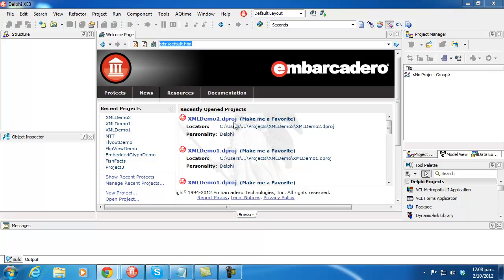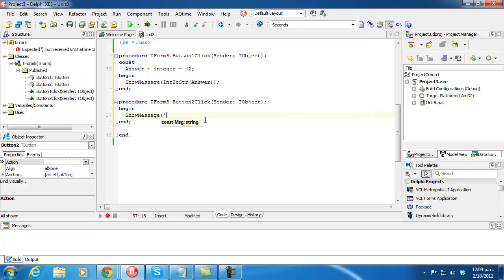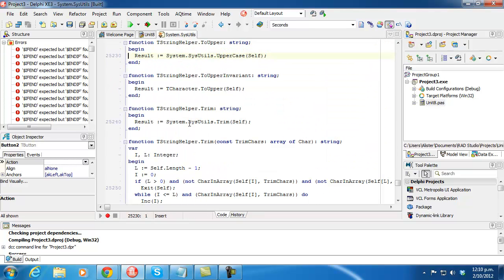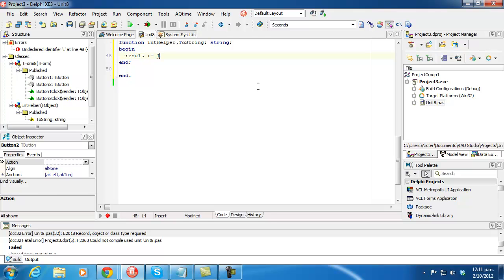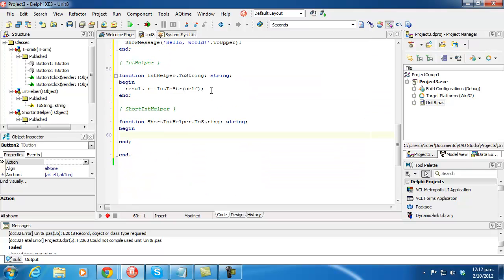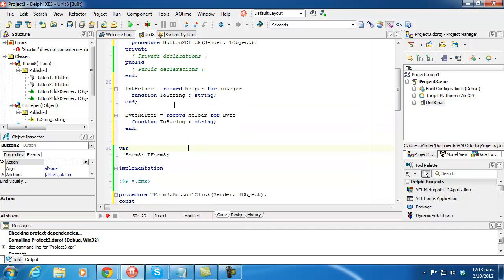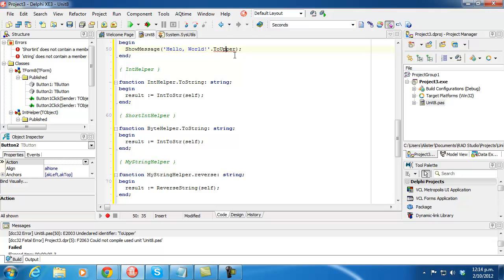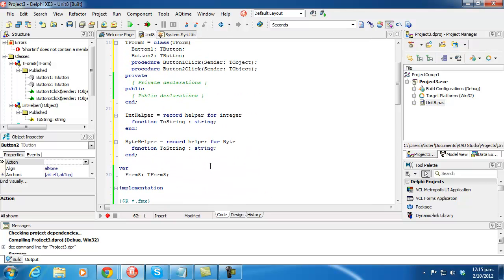Delphi Programming Tutorial #79 - Record Helpers For Primitive Types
This time Alister Christie talks about the introduction in XE3 of record helpers for primitives - which allow you to do things like ShowMessage(123456.ToString).